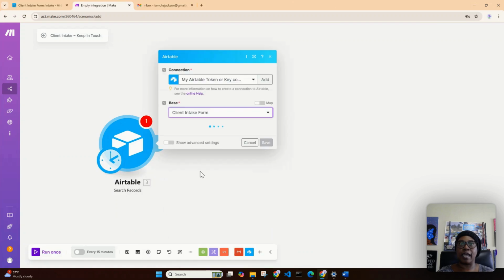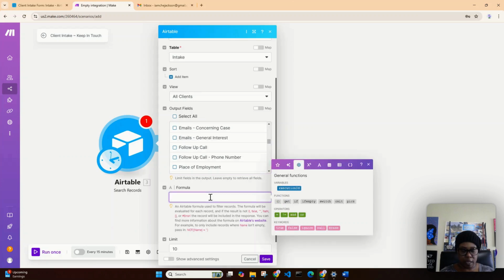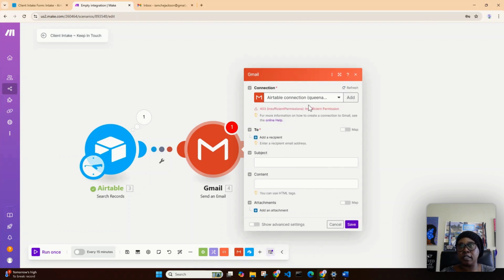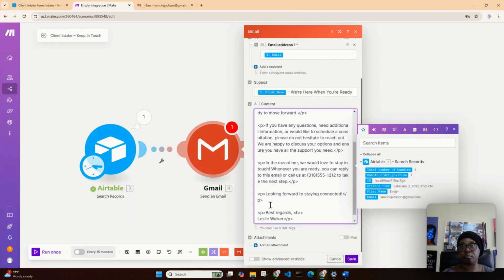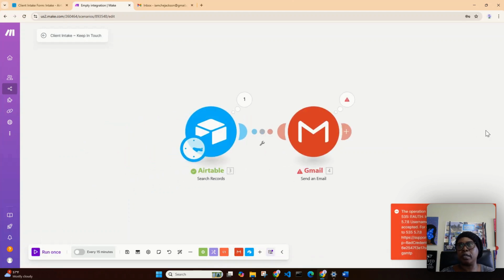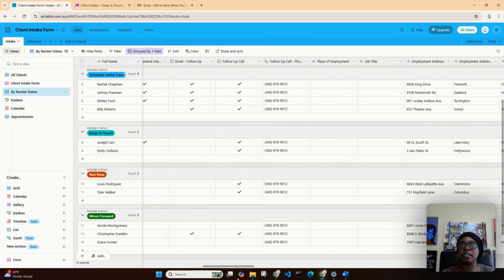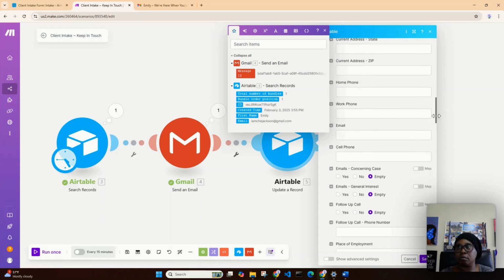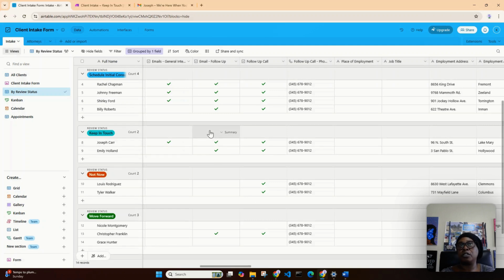Automate Your Law Firm in 90 Days ~ Day 27: Client Intake Automation - Keep In Touch Emails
In this episode, I’ll show you how to automate follow-up emails to potential clients using Airtable and Make when their review status is set to "Keep In Touch". Consistent follow-ups are essential for client conversion, and this automation ensures that no lead falls through the cracks. 📩⚖️

What you’ll learn in this video:
📧 How to set up an automated email workflow – Step-by-step instructions for connecting Airtable and Make to send follow-ups.
📌 Personalizing email templates for engagement – Learn how to tailor automated messages to keep potential clients interested.
⚡ Optimizing client communication – Discover how automation can help maintain relationships with potential clients without manual effort.

By the end of this video, you’ll have a fully automated follow-up system that keeps potential clients engaged and increases your chances of converting leads into paying clients. 🚀